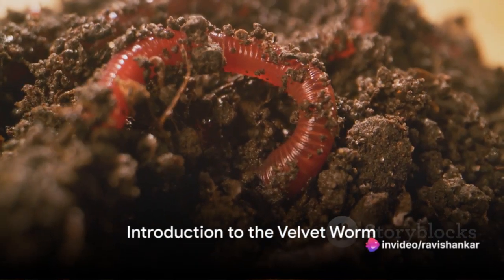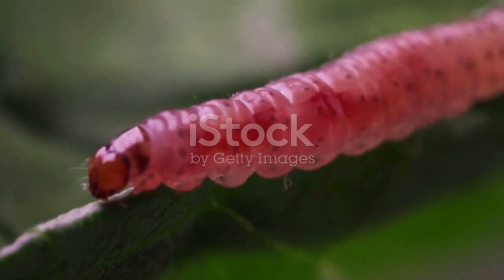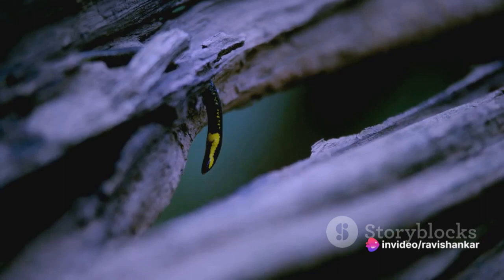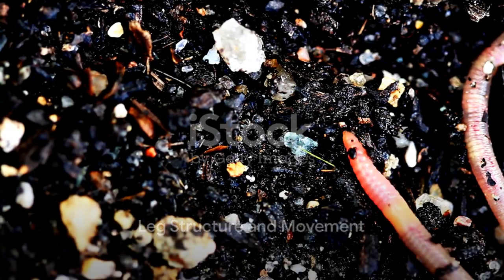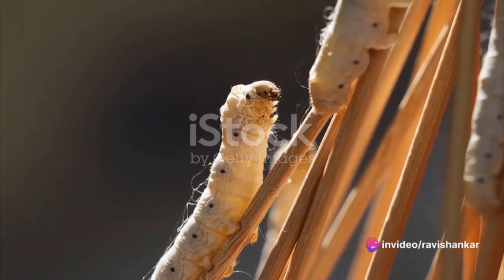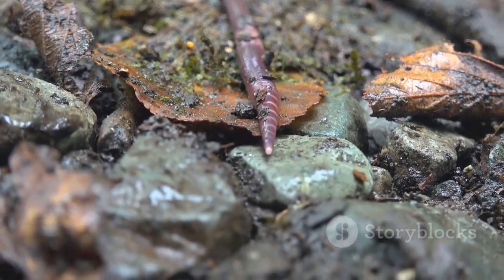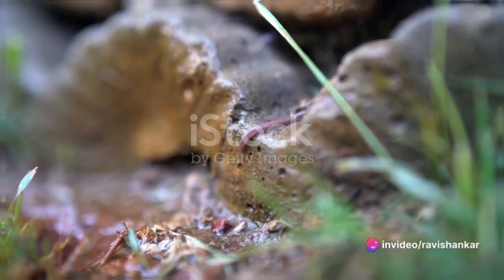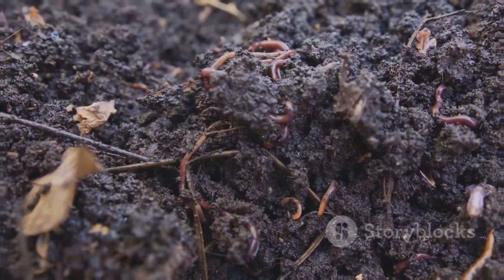Velvet Worms: The Ancient Living Fossils